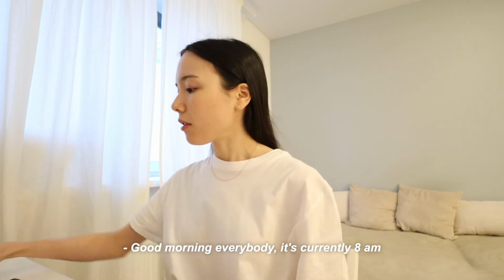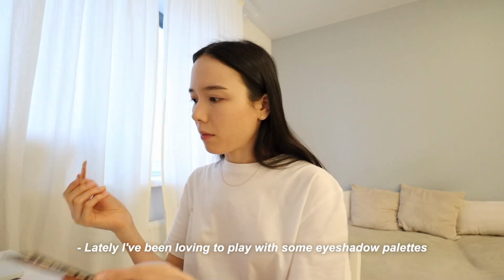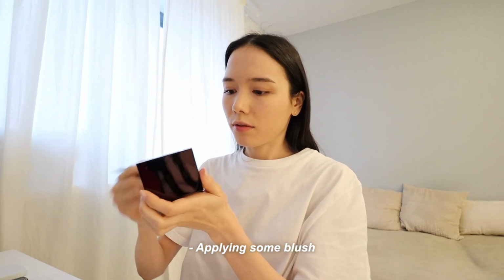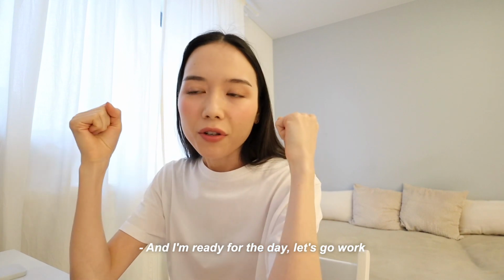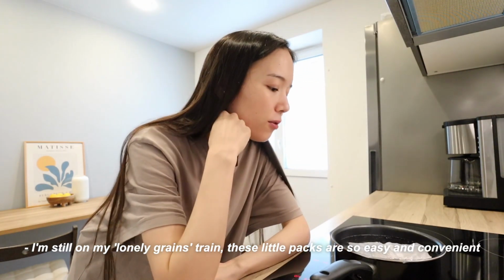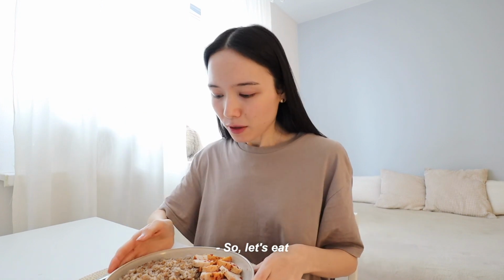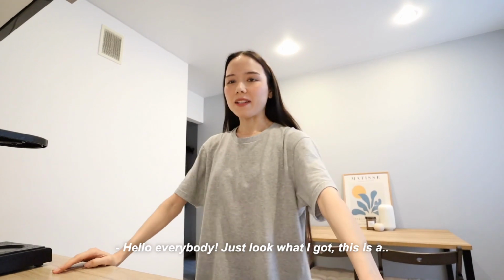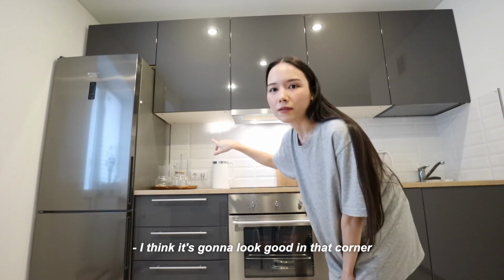A Week in My Life Vlog | Work day makeup routine, cooking & cleaning at home, Korean food date, gym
Hiii there, long time no see ♡
Back to you with a weekly vlog!

00:00 Get ready with me for work (makeup + outfit)
03:25 Eating alone and working
04:05 Cooking healthy breakfast at home (chicken bowl with buckwheat)
05:28 Chit-chat about weight gain and eating
06:12 Coffee date and croissants
07:20 Gym morning routine (flute and hamstrings workout)
07:59 Simple and natural makeup
08:20 1m calorie dessert and dreams about Paris
09:25 Korean food mukbang (bibimbap)
10:03 Unboxing and building new home stuff
10:46 Cleaning and organizing apartment
11:50 Coffee making asmr
12:28 Making easy snack

products mentioned

Missha radiance foundation
Catrice corrector
YSL translucent powder compact
Anastasia Beverly Hills brow powder duo
Tarte eyeshadow palette
Lancome lash idole mascara
Tom Ford blush
Charlotte Tilbury hollywood flawless filter
Dior lip liner
Mac lipstick

filmed&edited by Masha Popova